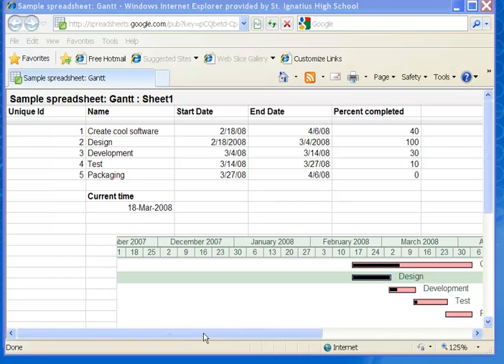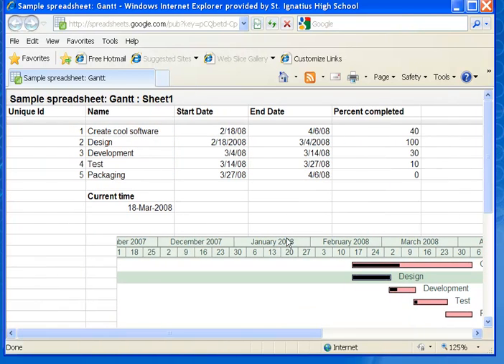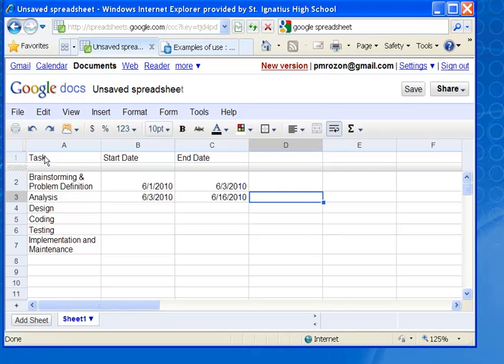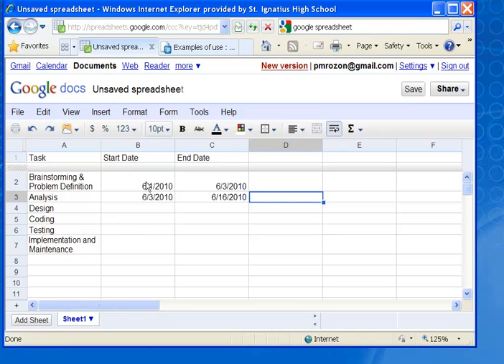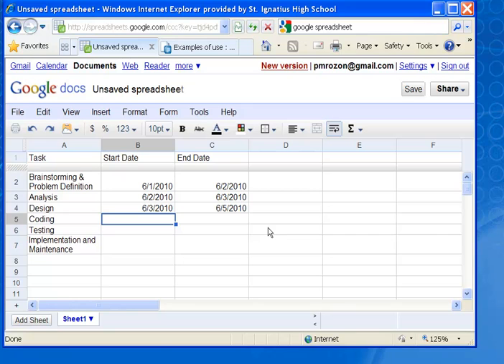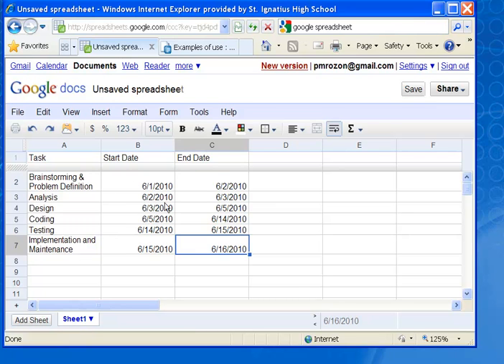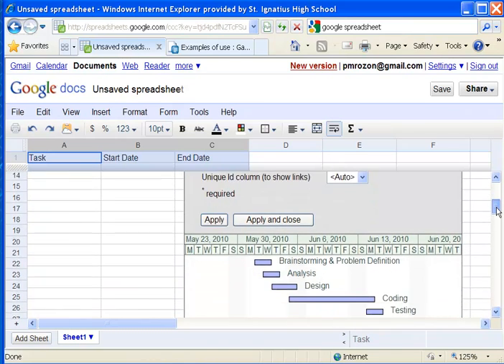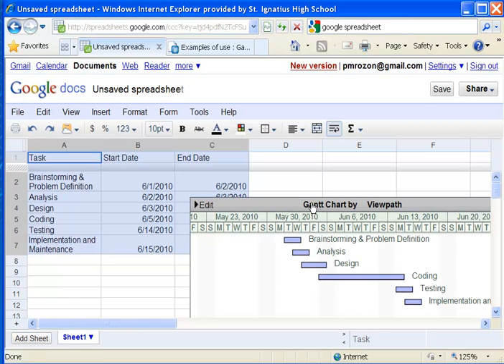Gantt Chart Instructional Video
A little information about Gantt Charts